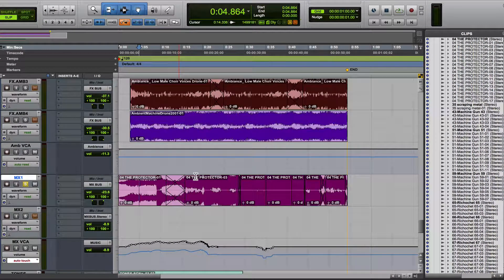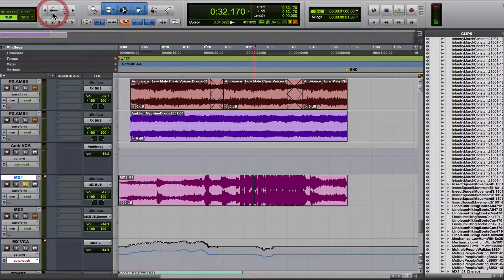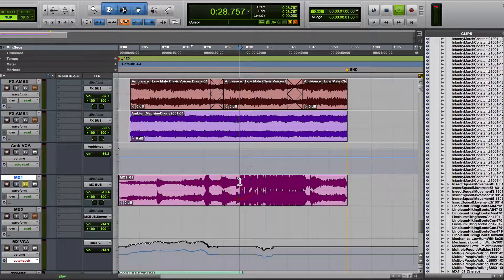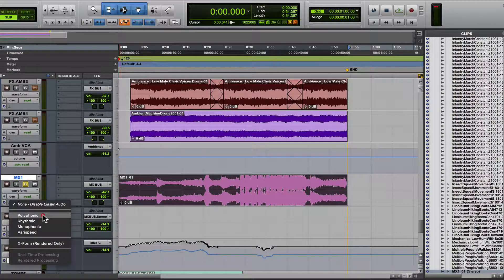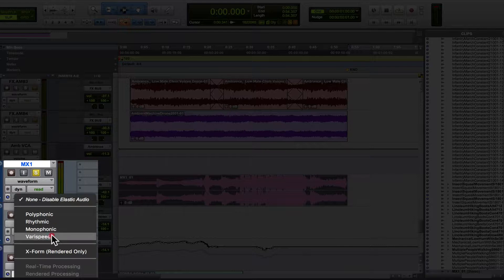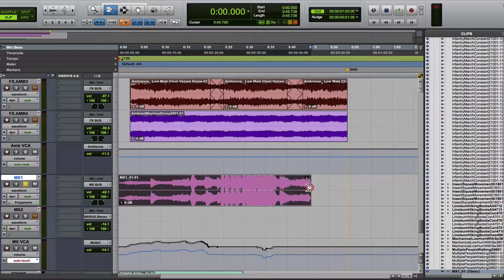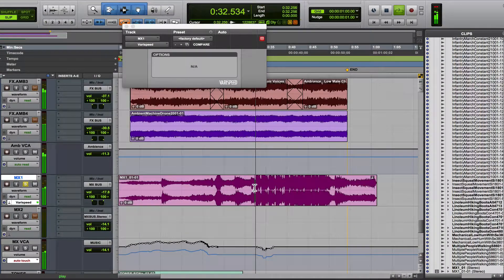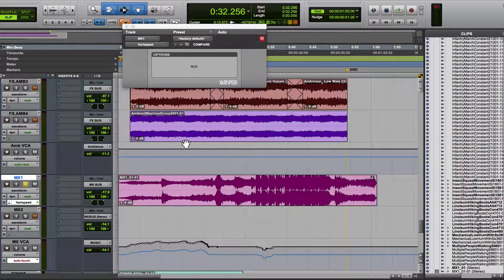How To Speed Up Or Slow Down Audio in Pro Tools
This is A Tutorial on How To Speed Up Or Slow Down Audio in Pro Tools using Time Compression or Elastic Audio